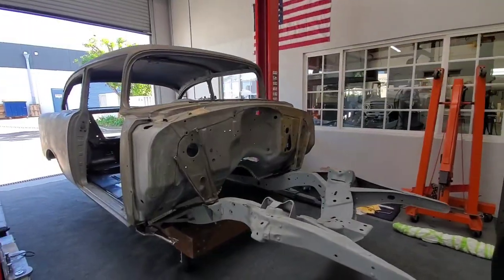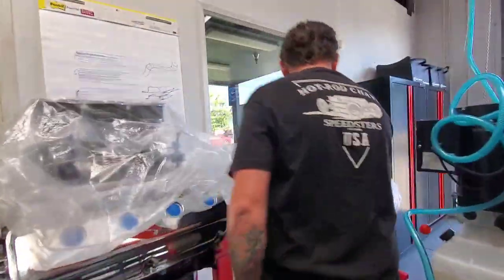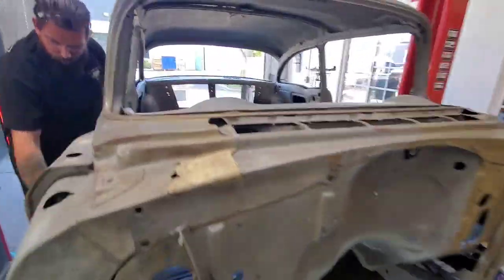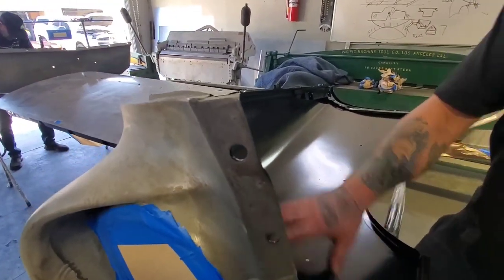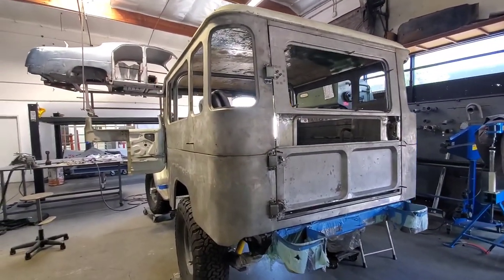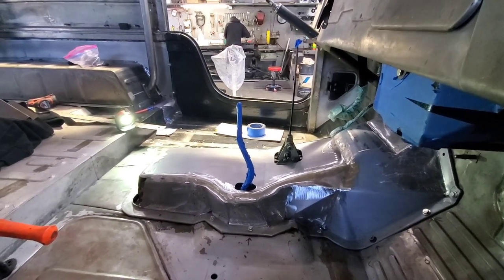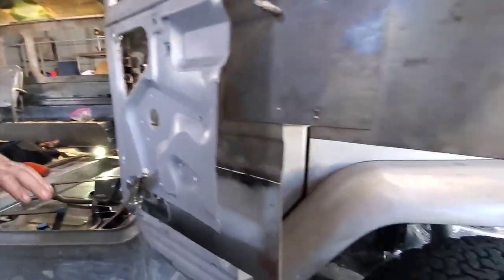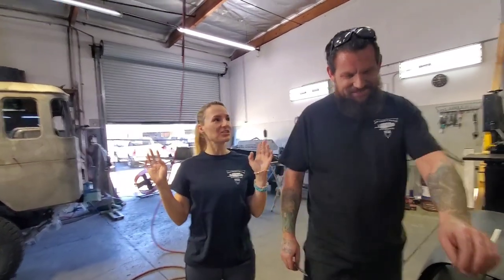Hot Rods by Chavik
Speedsters by Hot Rod Chavik. An Updated Shop Walkthrough on DAN-O-VISION…

Hot Rod Chavik llc. What’s Happening Beyond The Garage Doors?

Cover Photo: Daisy & Stanley Chavik

Details: Building Custom Hot Rods!

I and my Channel can only survive by YOU! Viewer Support Click here⤵️
(1) Tee Shirts/Hoodies/Mugs